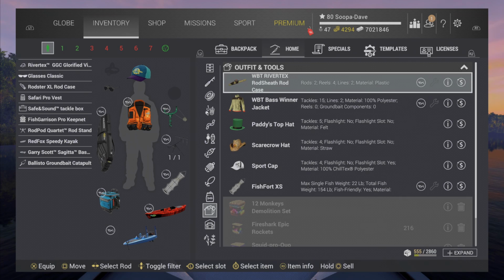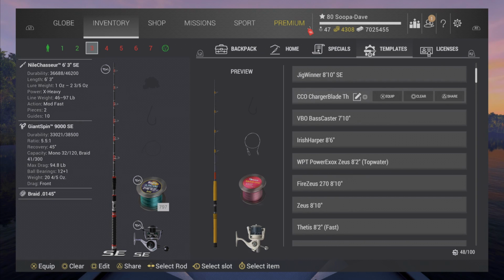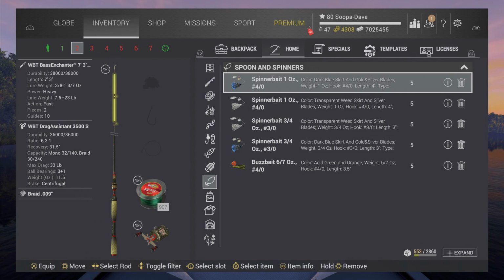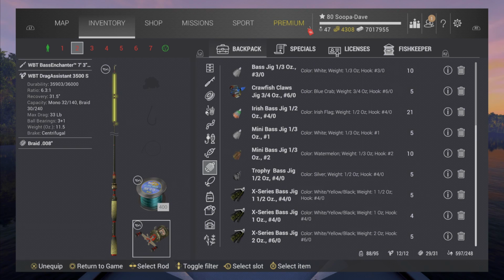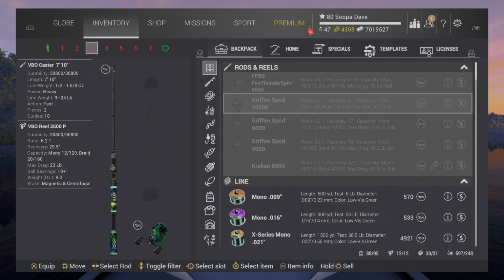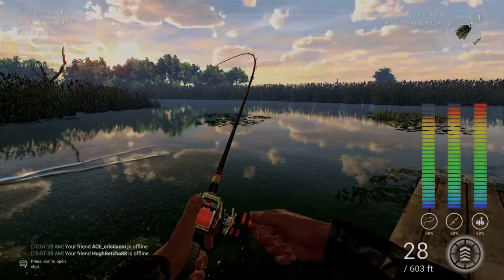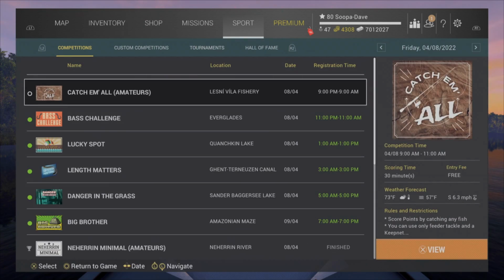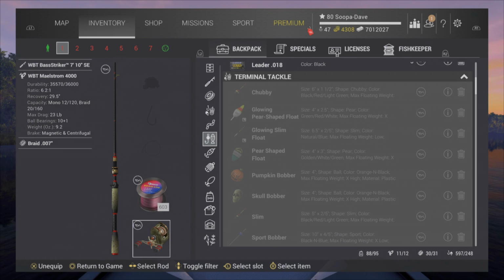Fishing Planet - World Bass Tour DLC Pack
Fishing Planet New World Bass Tour Pack DLC